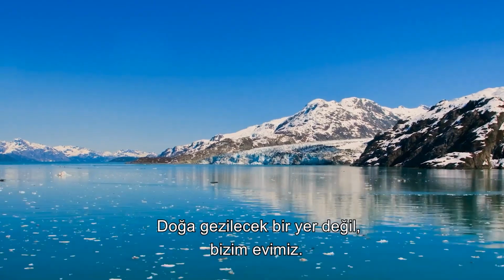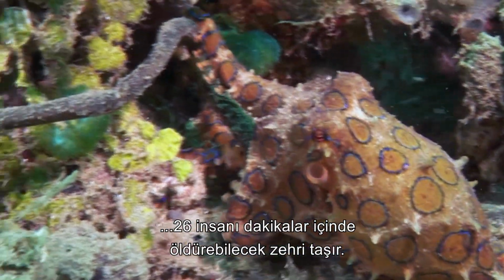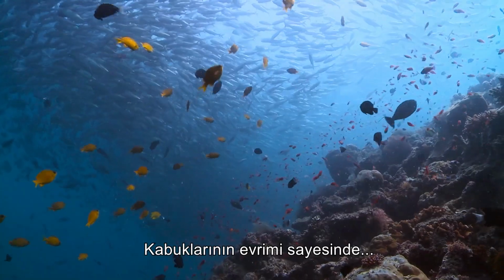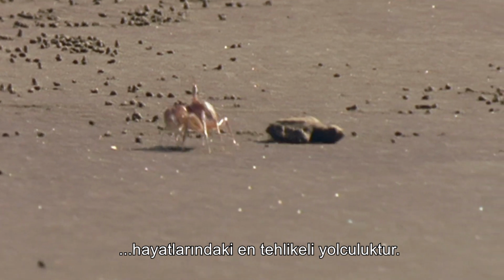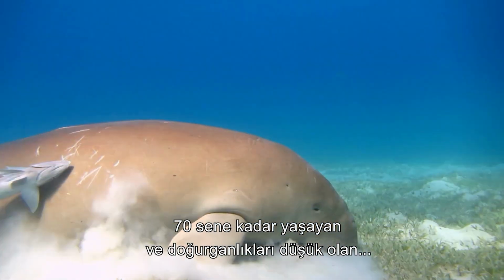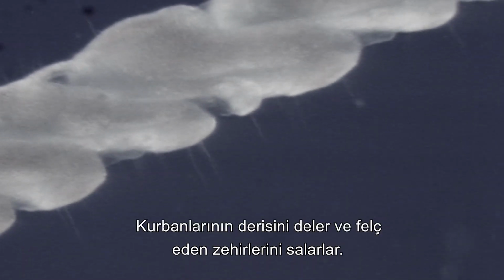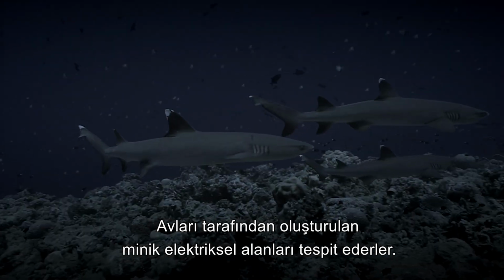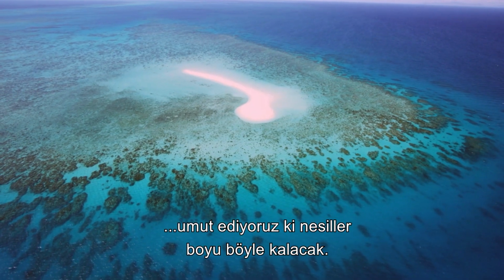En Tehlikeli Canlılar 1. Bölüm | Okyanusların Efendileri | Vahşi Hayvan Belgeseli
En Tehlikeli Canlılar 1. Bölüm | Okyanusların Efendileri

Doğanın en vahşi sırlarına dair çarpıcı bir keşfe hazır olun! "Yeryüzünün Karanlık Efendileri: En Tehlikeli Canlılar" belgeseli, doğanın acımasız krallarının, avlanma ustalarının ve zehirli hükümdarlarının izinde nefes kesici bir yolculuğa davet ediyor.

Bu belgeselde, dünyanın farklı köşelerinden gelen ölümcül canlıları inceleyerek, doğanın en sinsi stratejilerini ve vahşi hayvanların gücünü keşfedeceksiniz. Zehirli yılanların gizemli dansından, hızlı ve ölümcül avcıların vahşi çatışmalarına kadar, her sahnede gerilim dorukta!

Görkemli doğal yaşam alanlarında çekilen nefes kesici görüntülerle dolu bu belgesel, tehlikeli canlıların yaşam mücadelelerini, avlanma tekniklerini ve düşmanlarına karşı nasıl savaştıklarını en ince detaylarıyla gözler önüne seriyor.

"En Tehlikeli Canlılar," izleyenleri vahşi doğanın derinliklerine çeken, etkileyici bir bilgi şöleni sunarak, doğa tarihini ve hayvanlar arasındaki hayatta kalma mücadelesini anlamamıza yardımcı oluyor. Bu belgesel, bilgi, heyecan ve muhteşem görüntülerle dolu bir serüvenin kapılarını aralıyor.

Bizim Gezegenimiz kanalına hoş geldiniz! Burada sizlere dünya hakkında daha fazla bilgi sahibi olmanızı sağlayacak belgesel tarzı videolar sunuyoruz. Gezegenimizdeki doğal yaşamdan insanlık tarihine kadar her konu hakkında ilginç bilgiler sunarak, sizi eğlendirmek ve bilgilendirmek istiyoruz.